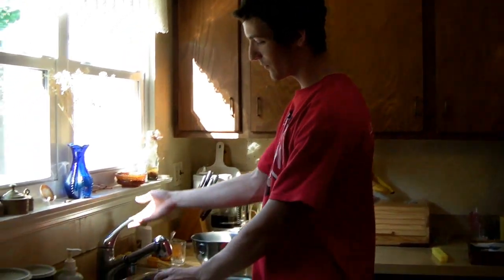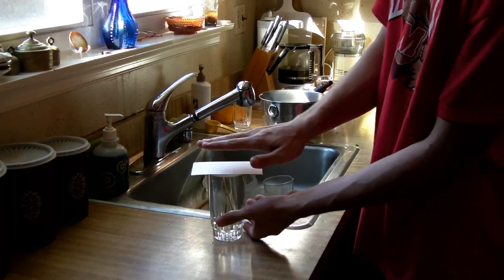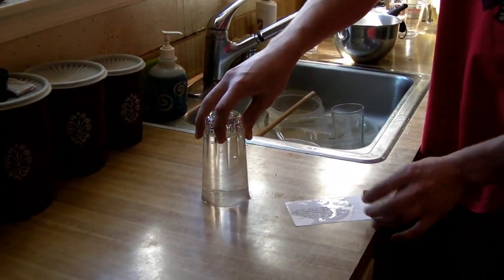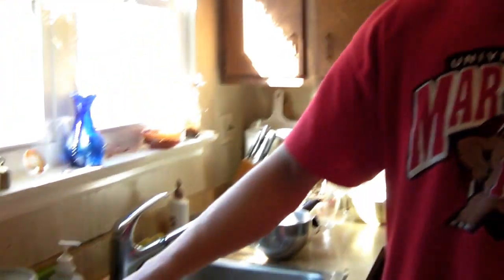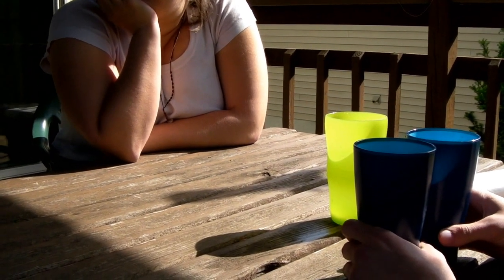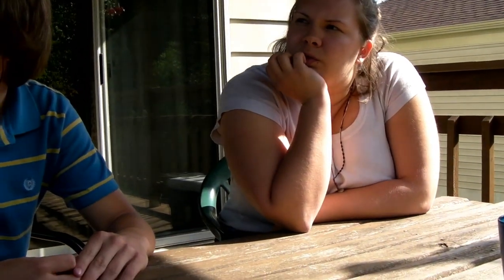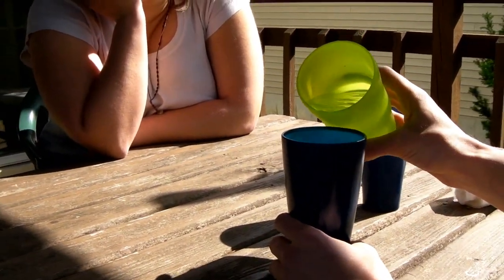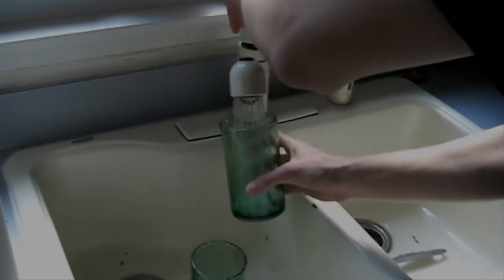Water Glass Trick and Tutorial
Here is a harmless prank you can play on your family or friends with an upside down glass full of water.